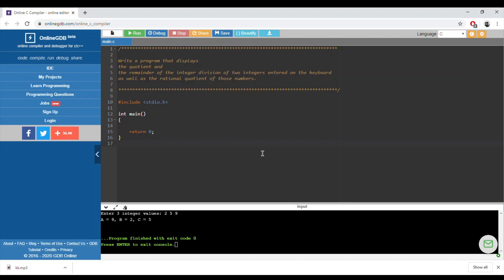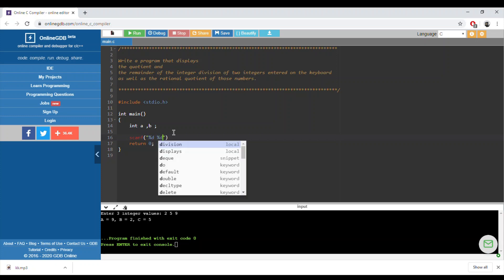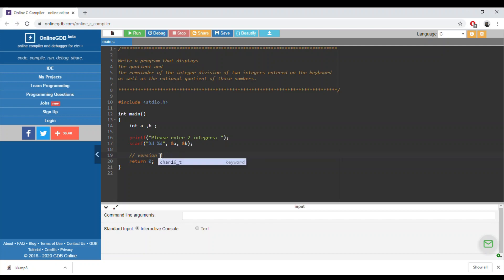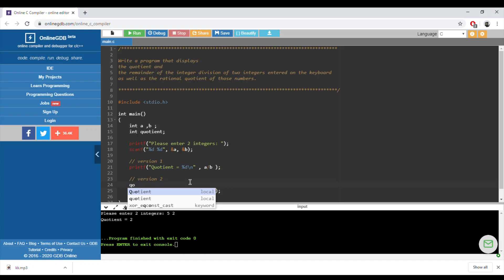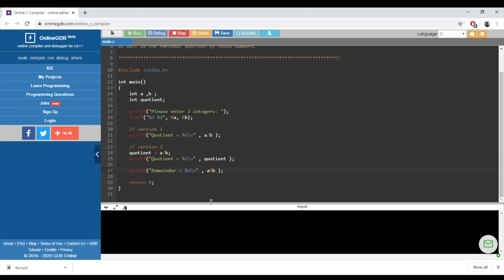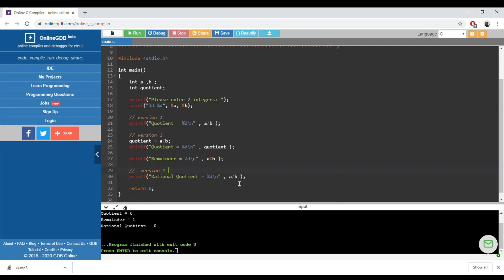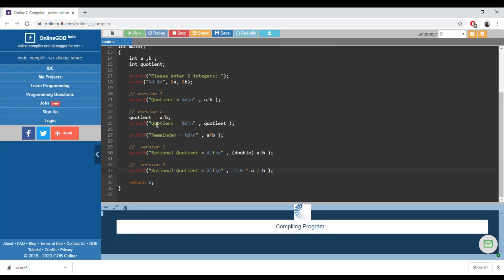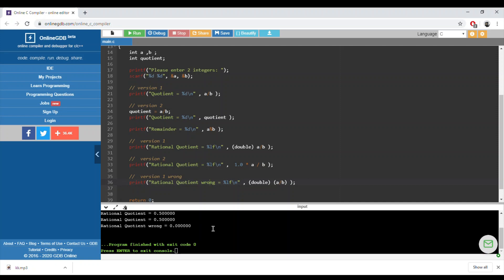Algorithmics & Programming - Exercise - Integer division